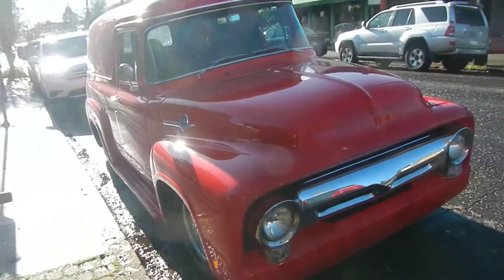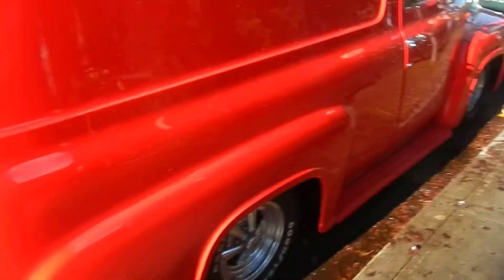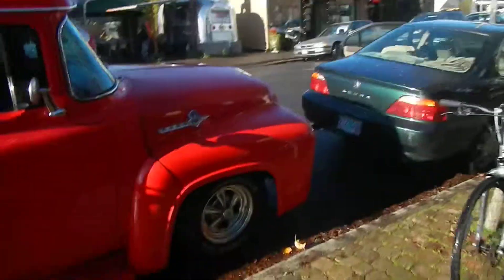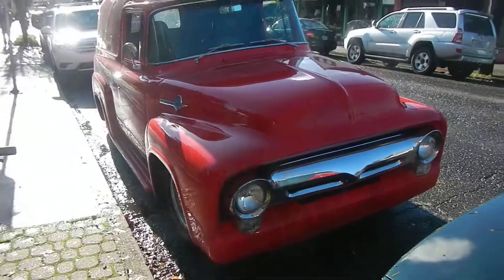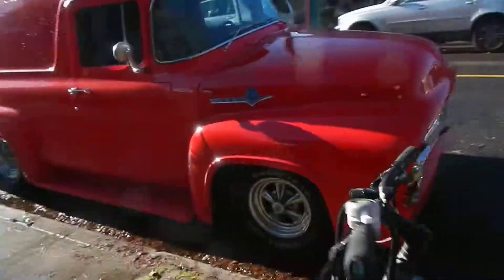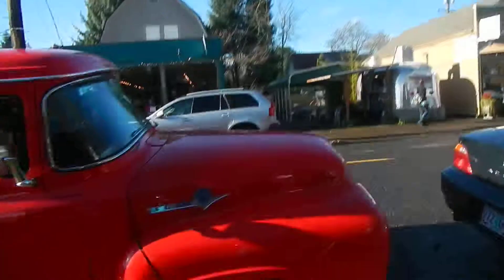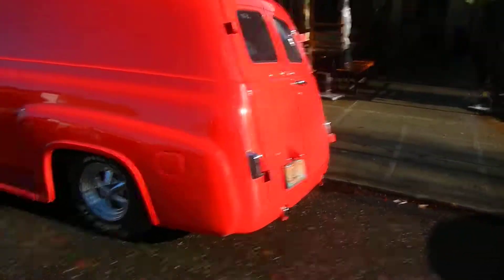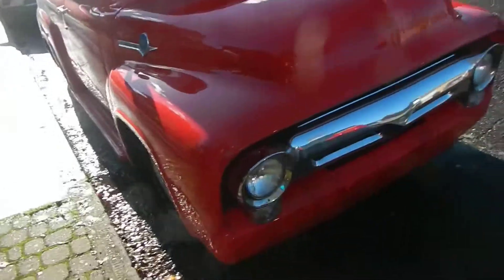56 f100 PANEL TRUCK DSCN3781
so a cool TRUCK IN SELLWOOD  OREGON